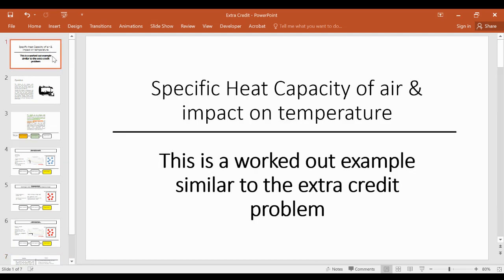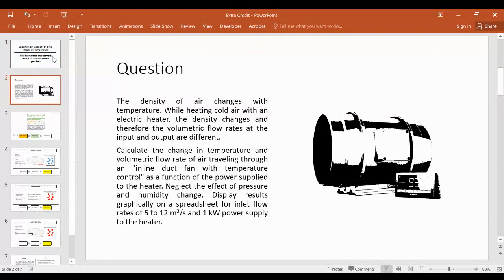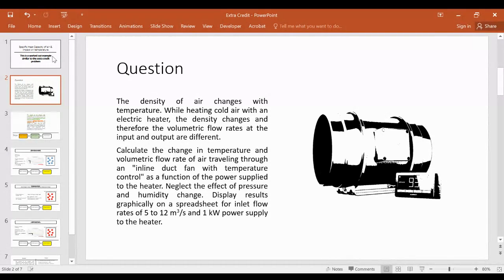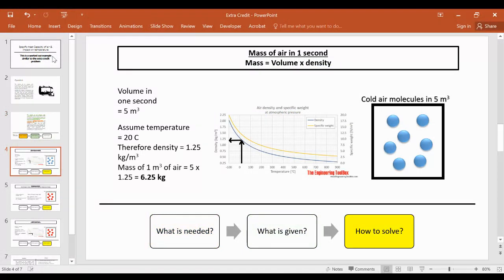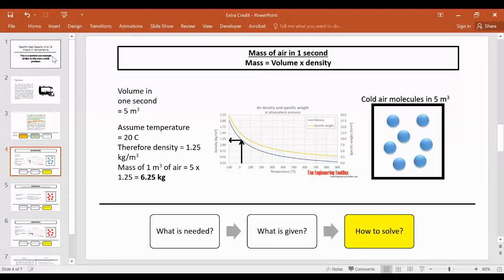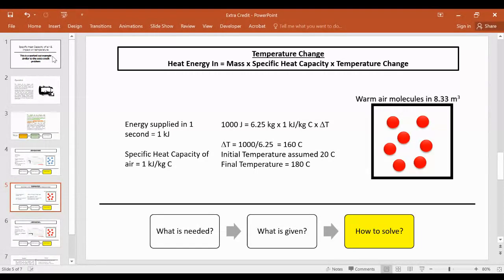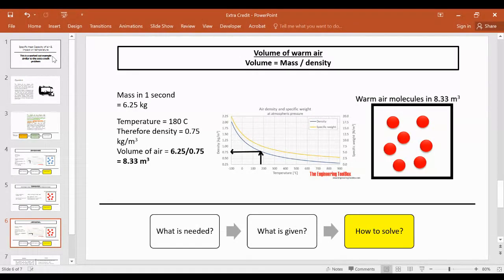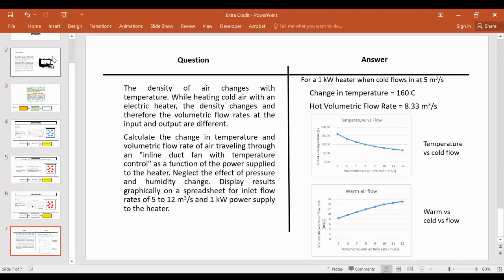Ventilation duct with heater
Changes in temperature and flow rate of air in a heated ventilation duct is estimated from basic principles. A knowledge of high school Chemistry and Physics is sufficient to follow the explanation.